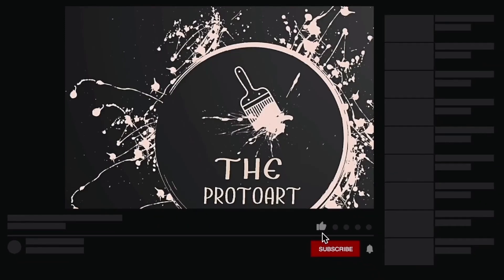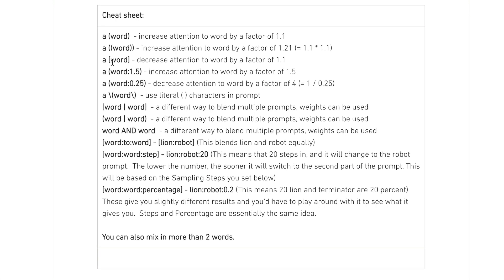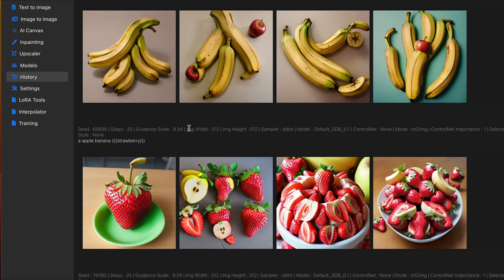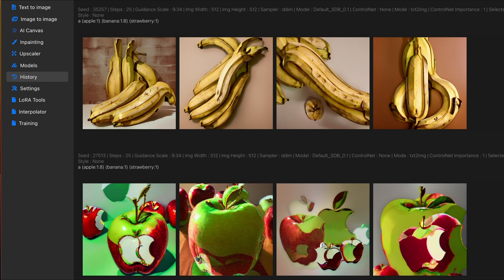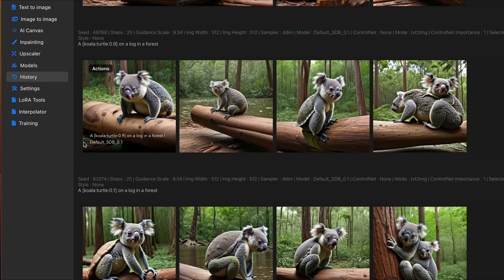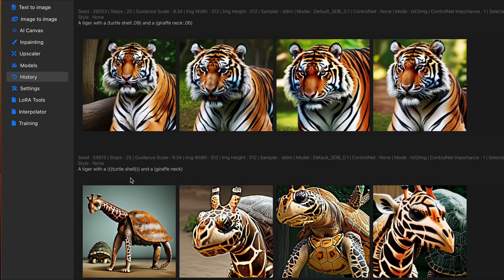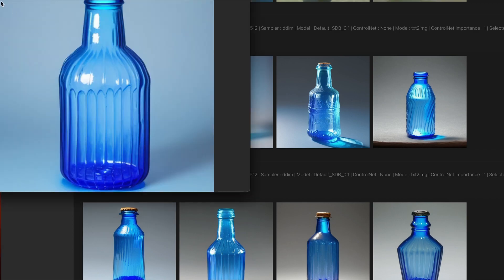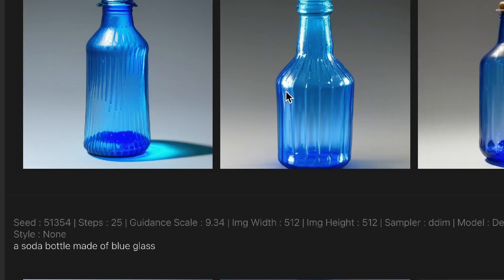How To Use Weighting In Stable Diffusion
Improve your artwork:  Learn how to use weights to emphasize, de-emphasize, and fine-tune specific elements in your Stable Diffusion creations.

Control the creative chaos: Discover how weighting combats unwanted details, strengthens desired styles, and injects even more artistic intention into your prompts.

From beginner to pro: Whether you're new to text-to-image AI or a seasoned Stable Diffusion artist, this comprehensive tutorial will take your prompts to the next level.

In this video, you'll learn:

The basics of weighting syntax: Master the simple techniques for adjusting the influence of keywords and phrases.
Advanced weighting strategies: Unleash the power of negative prompts, merging weights, and controlling individual image components.
Real-world examples and case studies: See how pros use weighting to achieve stunning results, and apply these strategies to your own creative vision.

(same syntax as Automatic1111)
example of prompt editing ---

[to:when] - adds to to the prompt after a fixed number of steps (when)
[from::when] - removes from from the prompt after a fixed number of steps (when)
Example: a [fantasy:cyberpunk:16] landscape

At start, the model will be drawing a fantasy landscape.
After step 16, it will switch to drawing a cyberpunk landscape, continuing from where it stopped with fantasy.

Article---

[object:X] - adds object after a X steps

[object::X] - removes object after a X steps

[object1:object2:0.X] - first X% is object1, then swaps to object2

[object1:object2:X] - starts with object1, then changes to object2 at step X

[object1|object2] - alternates between object1 and object2 every step

[object1|object2|...|objectN] - alternates between object1 ... objectN, then loops back to object1

cheatsheet:
a (word)  - increase attention to word by a factor of 1.1

a ((word)) - increase attention to word by a factor of 1.21 (= 1.1 * 1.1)

a [word] - decrease attention to word by a factor of 1.1

a (word:1.5) - increase attention to word by a factor of 1.5

a (word:0.25) - decrease attention to word by a factor of 4 (= 1 / 0.25)

a \(word\)  - use literal ( ) characters in prompt

[word | word]  - a different way to blend multiple prompts, weights can be used

word AND word  - a different way to blend multiple prompts, weights can be used

[word:to:word] - [lion:robot] (This blends lion and robot equally)

[word:word:step] - lion:robot:20 (This means that 20 steps in, and it will change to the robot prompt.  The lower the number, the sooner it will switch to the second part of the prompt. This will be based on the Sampling Steps you set below)

[word:word:percentage] - lion:robot:0.2 (This means 20 lion and terminator are 20 percent)

These give you slightly different results and you'd have to play around with it to see what it gives you.  Steps and Percentage are essentially the same idea.

P.S. Share your weighted prompt creations in the comments below!